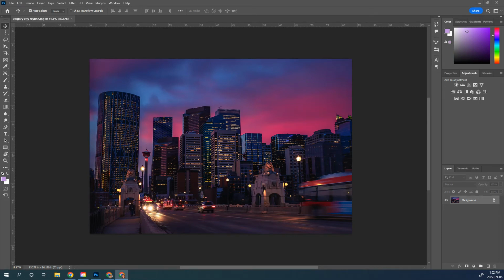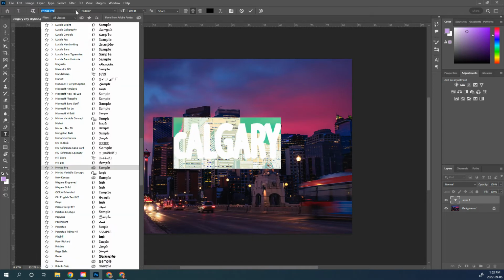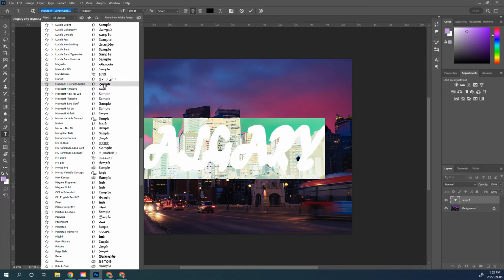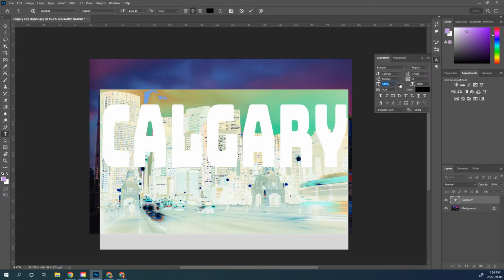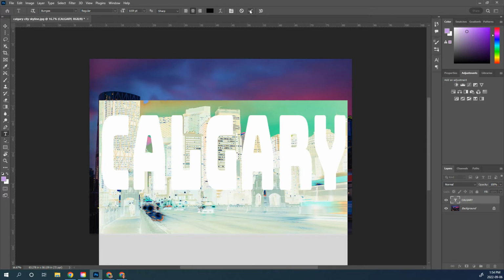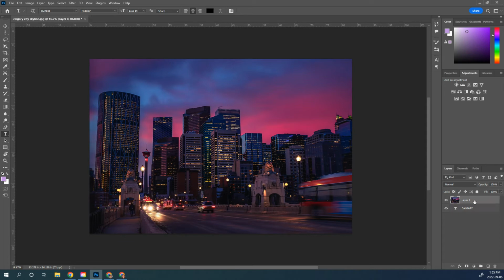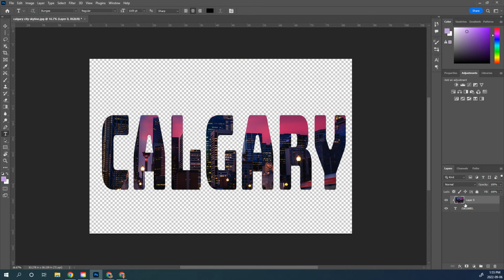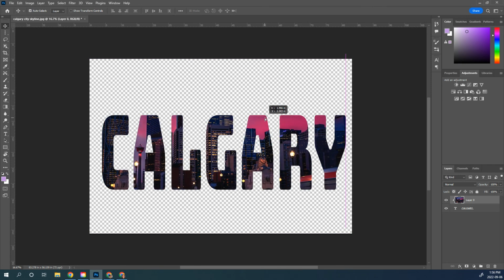Photoshop Clipping mask (Beginner)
How to fit a graphic to any shape using a clipping mask - Photoshop (Beginner)